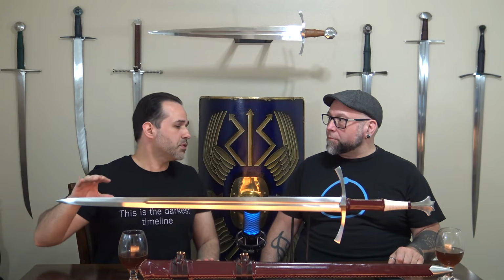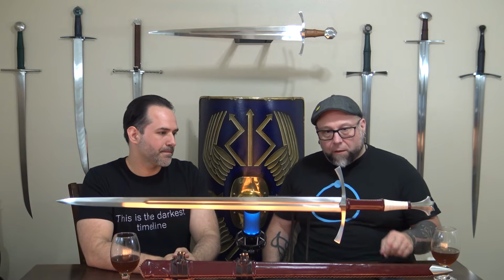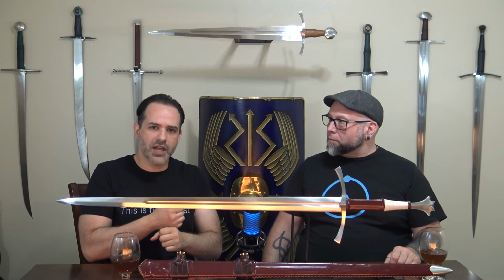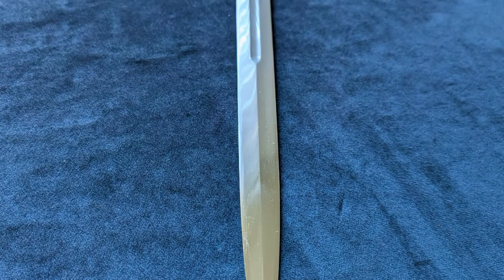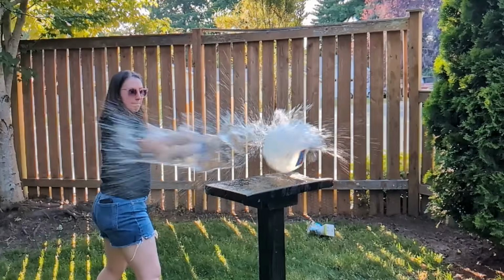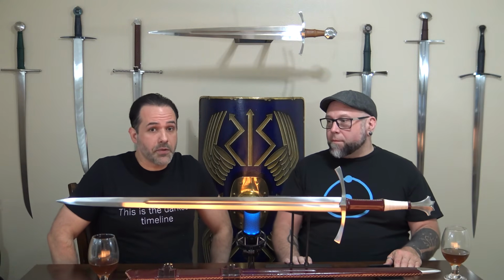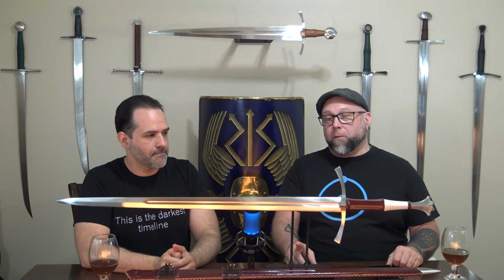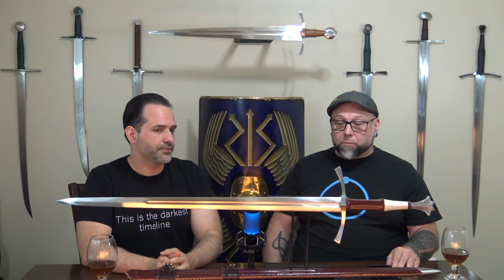Swordier SWMZ-1001 Type XVIa Sword Review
Today, we delve into the world of affordable yet impressive longswords with a closer look at the Swordier SWMZ-1001 Upgraded Type XVla Longsword. This particular model boasts a surprising array of features typically reserved for higher price points, immediately catching the eye. From the handsome, included belt and scabbard to its impressive out-of-the-box sharpness, this longsword certainly makes a strong first impression. ls this the perfect entry-level option for enthusiasts, or does it ultimately fall short in crucial areas? Find out in our full review! Cheers!

Specs
Girp Length - 7.4"
Weight - 3.2lbs
P.O.B. - 4.3"
Width at base - 1.97"
Thickness 6 mm - 2.5 mm

SWMZ-1001 Swordier Upgraded XVIa Type Medieval Longsword With Spring S – Swordier Official